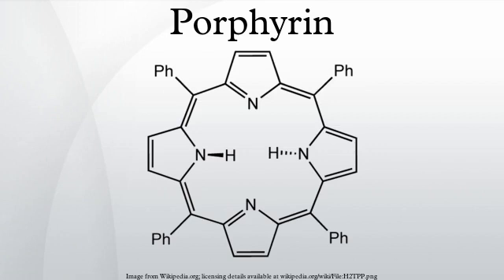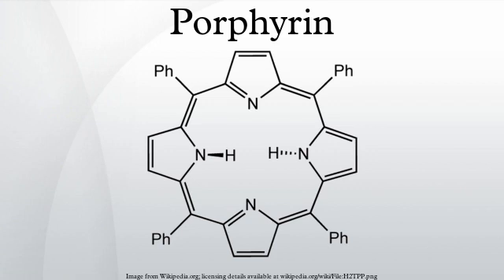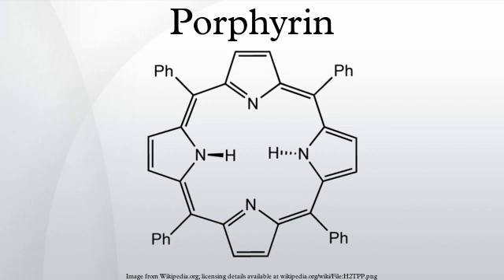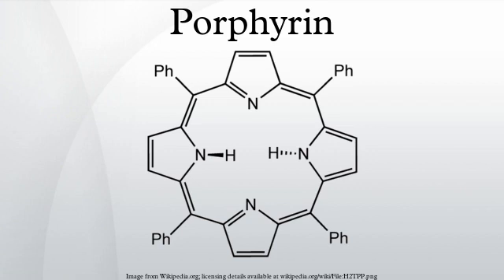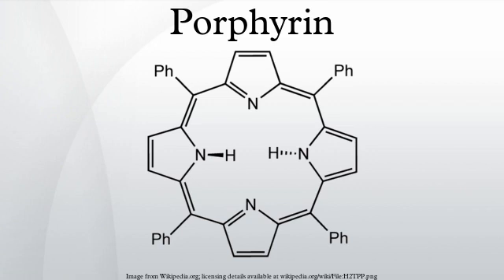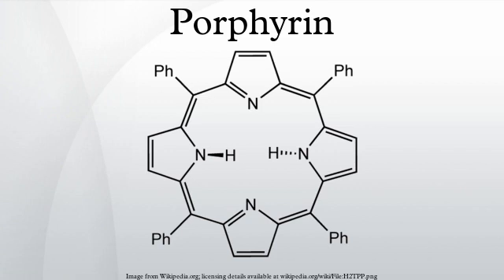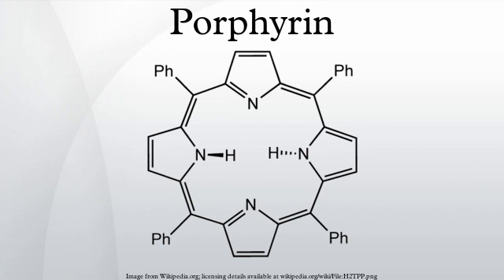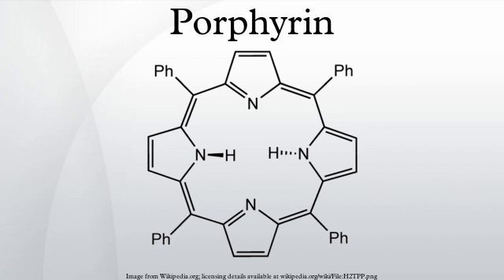Porphyrin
Porphyrins are a group of heterocyclic macrocycle organic compounds, composed of four modified pyrrole subunits interconnected at their α carbon atoms via methine bridges (=CH−). The parent porphyrin is porphine, and substituted porphines are called porphyrins. The porphyrin macrocycle has 26 (delocalized) pi electrons in total, therefore by Hückel's rule it is aromatic, possessing 4n+2 π electrons (n=4, for the shortest cyclic path). Thus porphyrin macrocycles are highly conjugated systems and consequently they typically have very intense absorption bands in the visible region and may be deeply colored; the name "porphyrin" comes from the Greek word porphyros, meaning purple.
Many porphyrins are naturally occurring; one of the best-known porphyrins is heme, the pigment in red blood cells, a cofactor of the protein hemoglobin. (The specific porphyrin in heme B (see Figure) is called protoporphyrin IX and has 4 methyl, two vinyl, and two propionic acid substituents at the indicated positions.)